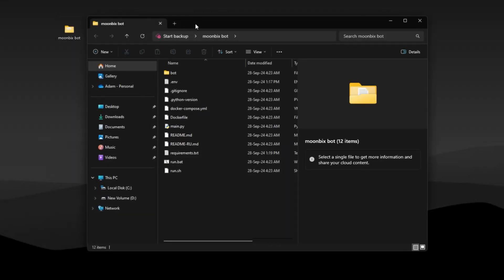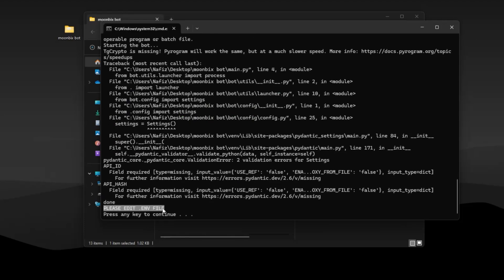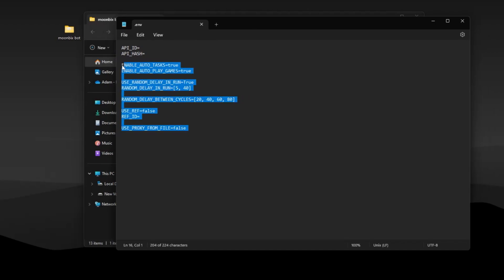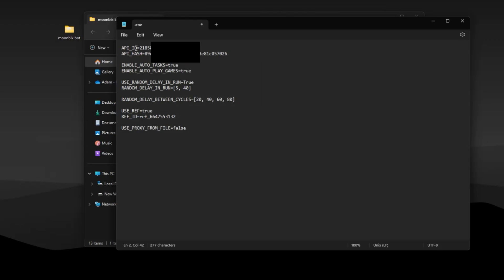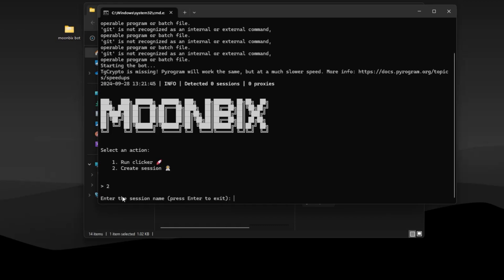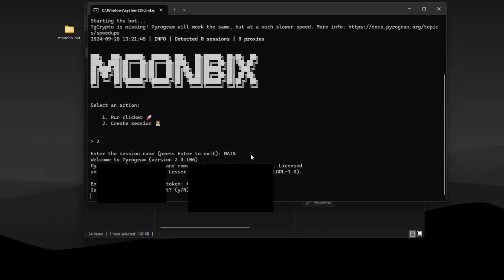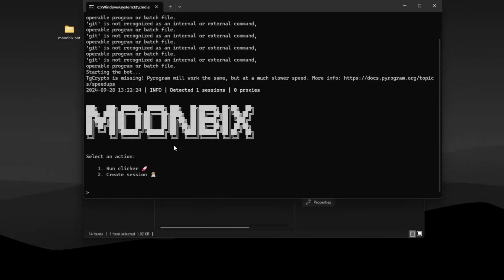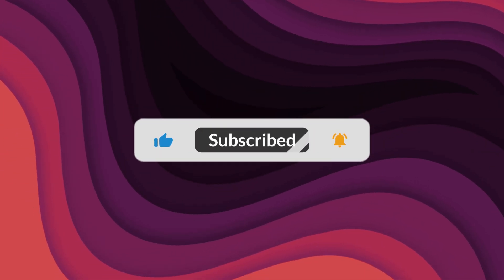(dead) Binance's Moonbix Automation Script - Auto Complete Task, Auto Play Game, Claim Daily Login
If you want to use more than one account, create multiple sessions and USE PROXY!

Create an first if you already don't have one.